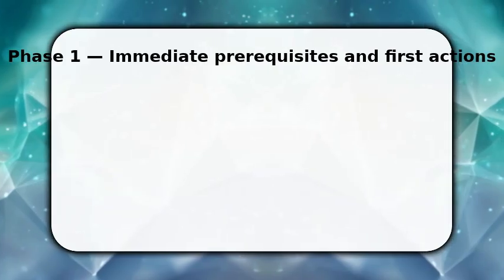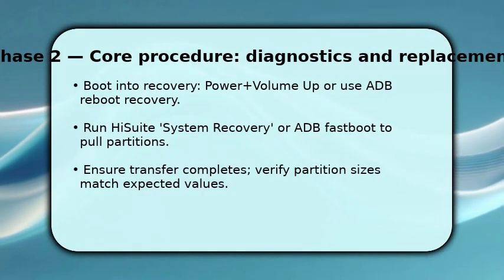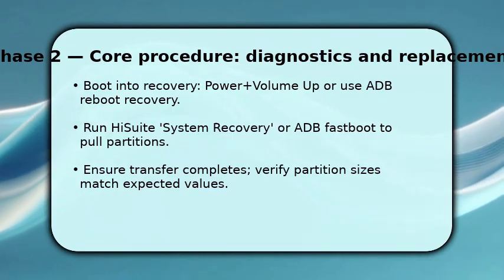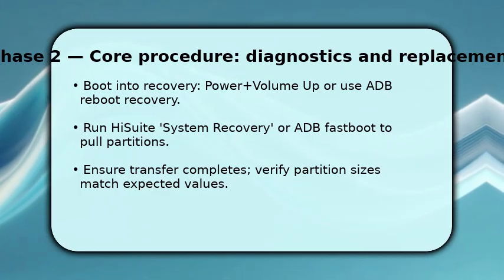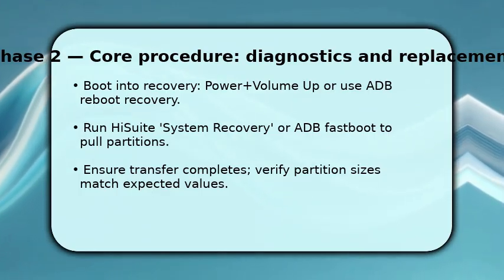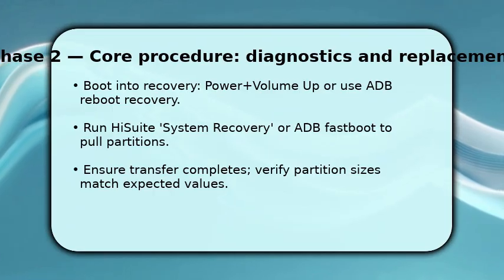How to Fix Huawei Emergency Backup (only Way)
How to Fix Huawei Emergency Backup (only Way) | 🔒 Surfshark VPN Deal — Stay private and secure. $1.99/mo + 3 Months Free ▸

Learn the essential steps to restore your Huawei device using its emergency backup feature. This guide covers troubleshooting common issues, navigating through settings, and successfully restoring data when faced with a malfunctioning phone.